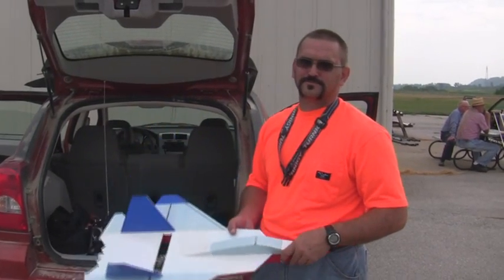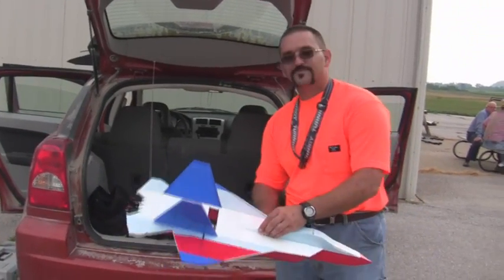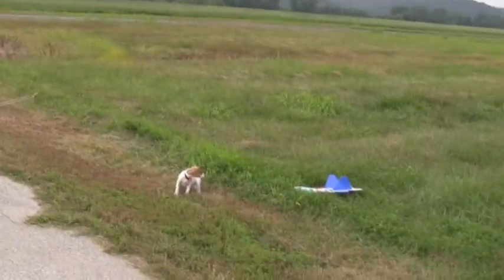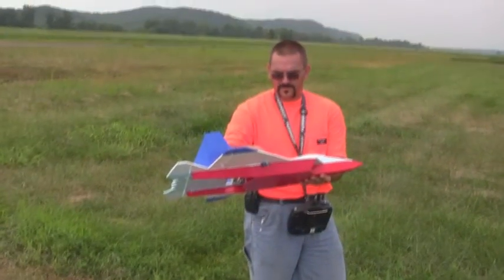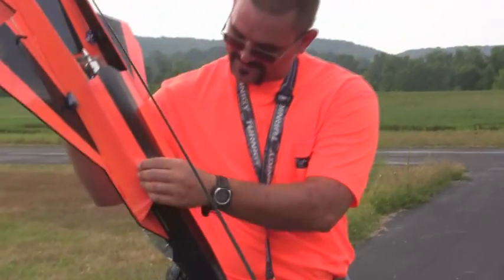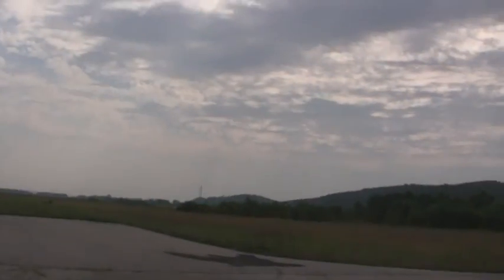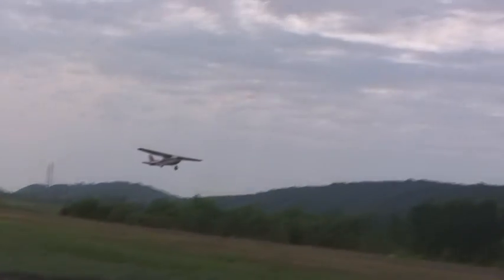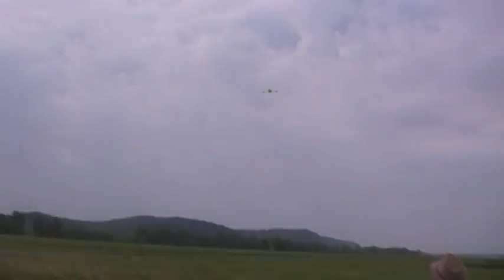RC Airplane Compilation (Herman Airport Aug 09)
This is just a compilation of a few of the cool airplanes flown by us and our friends at the Herman Airport in Missouri. Also a few sneak peeks at Frank's Bullet plane and my new speed plane I have in the works...